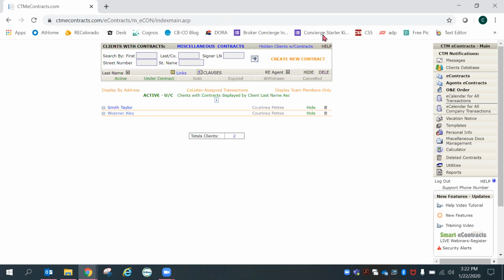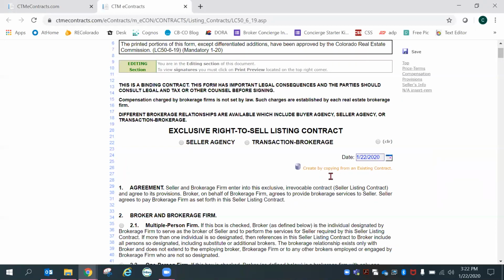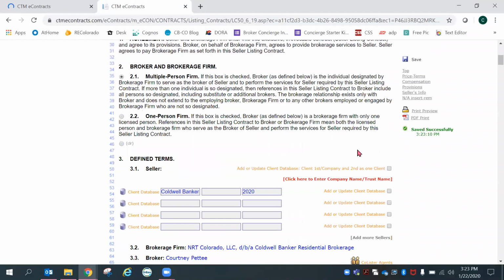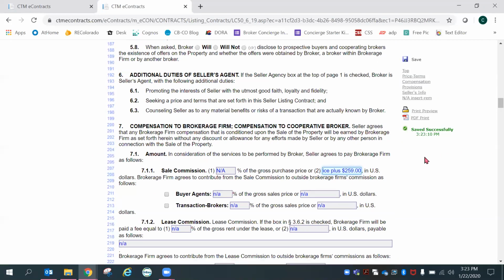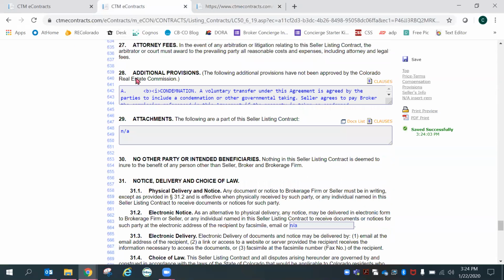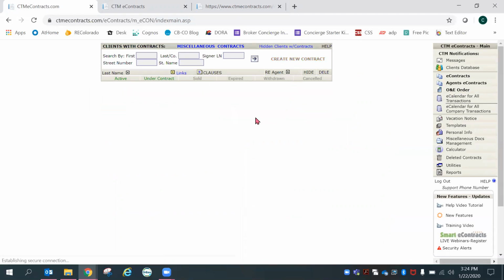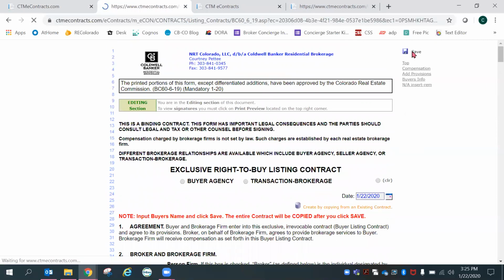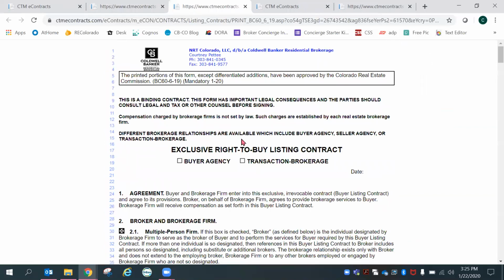Coldwell Banker CTME - Listing Contract Update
A quick video to show you how to use the new CTME Listing & Buy Contracts in CTME with the Coldwell Banker Provisions included!